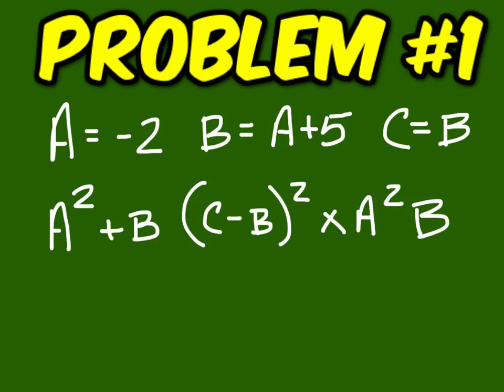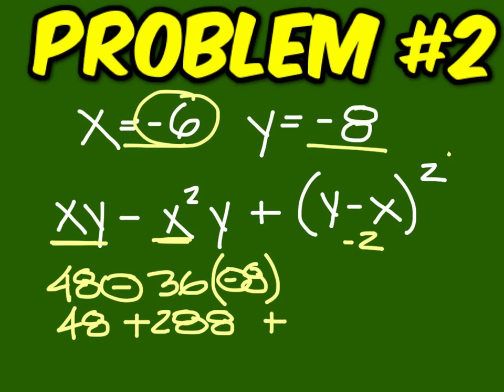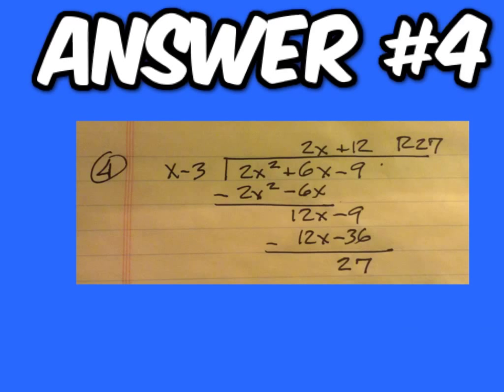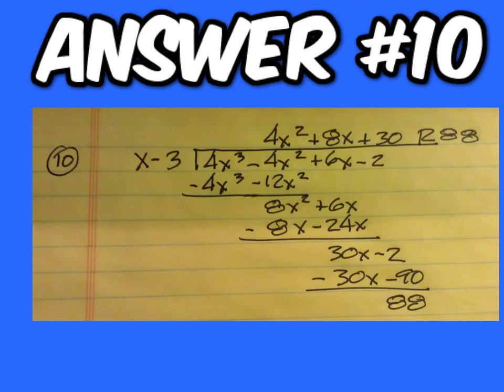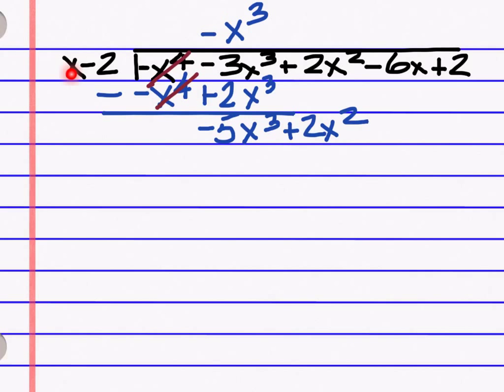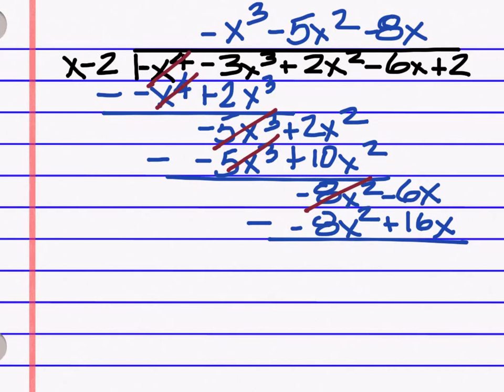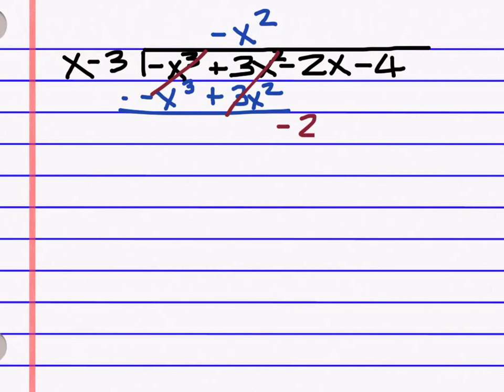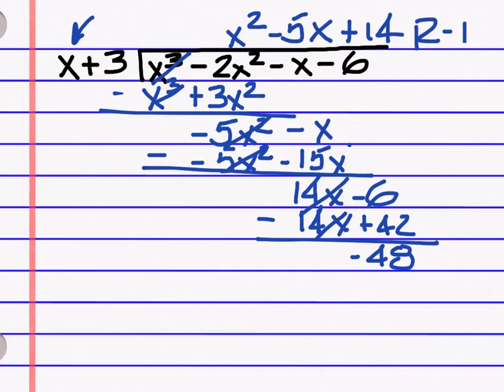3rd Period September 18, 2013 - Tate Skinner's Classroom at GHS